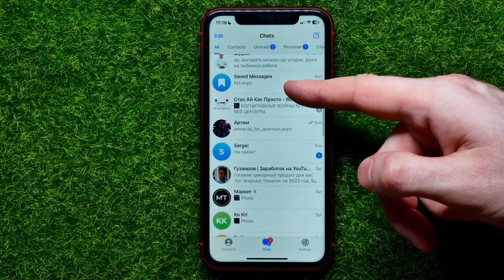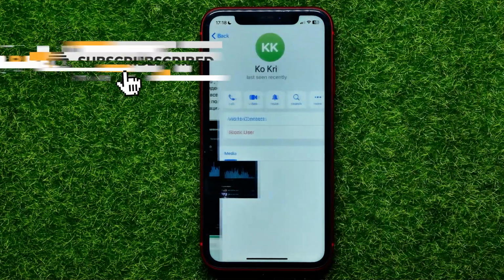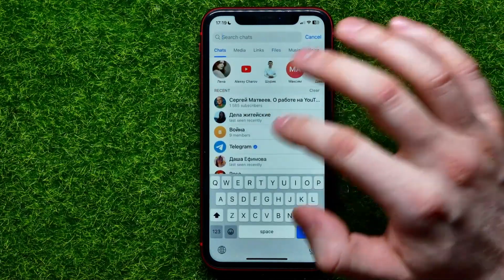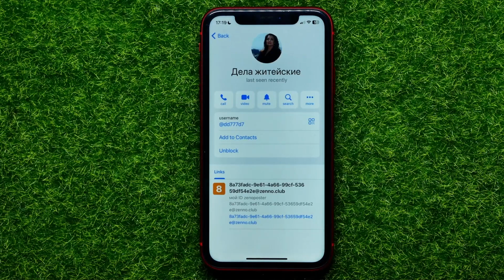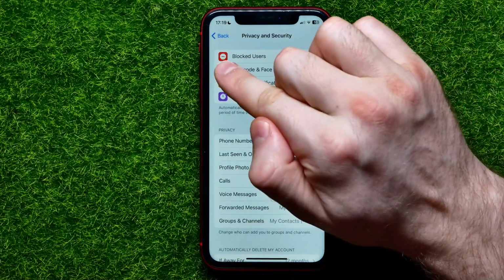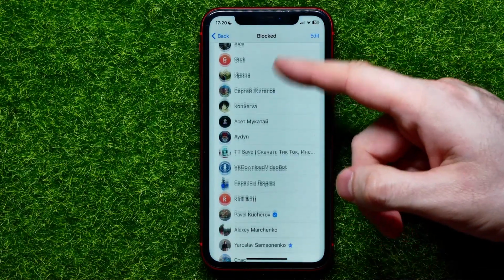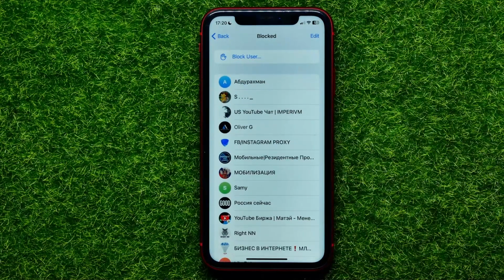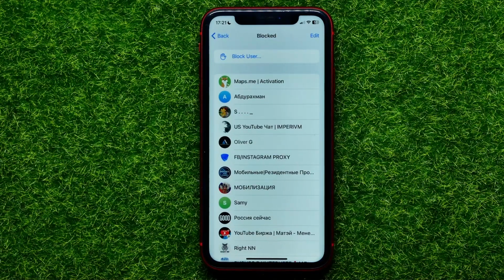How To See Blocked Users List on Telegram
If you are looking for a video about how to see blocked users list on telegram, here it is!
In this video I will show you how to unblock a telegram contact. Be sure to watch the video to the very end.
You will learn how to block and unblock someone on telegram. That's easy and simple to do from your phone.